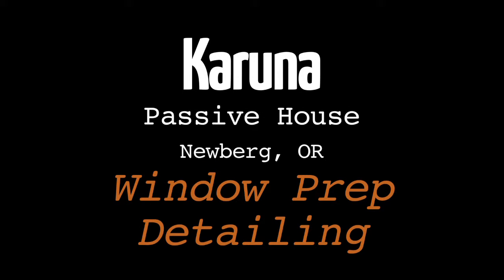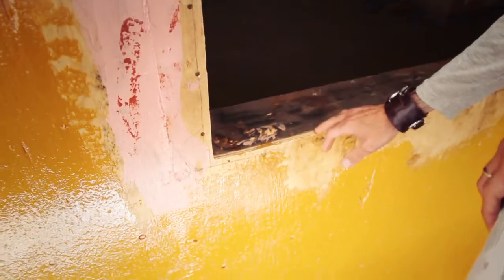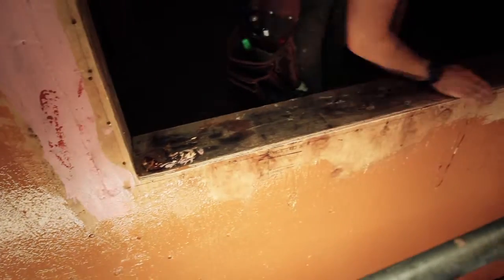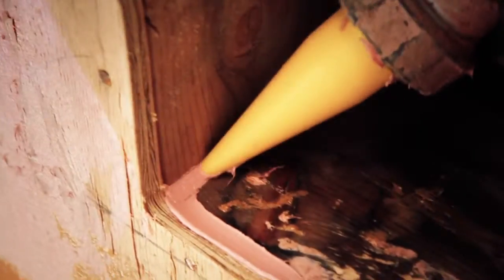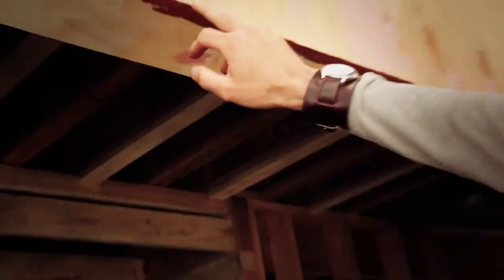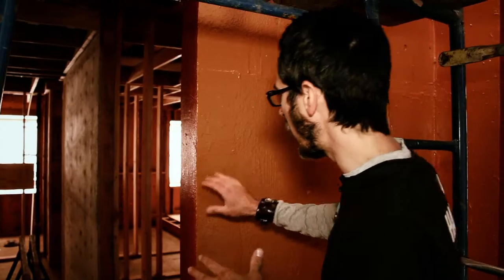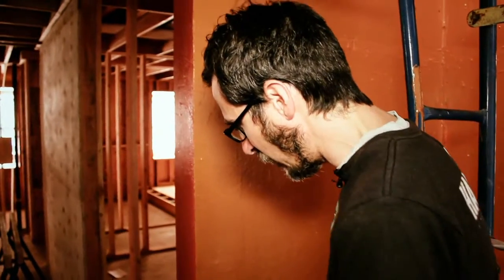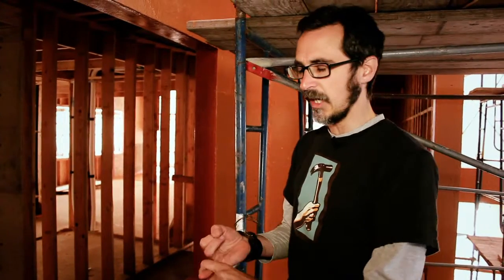Karuna Passive House Window Prep Detailing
With super efficient windows on their way, Hammer & Hand project lead Scott Gunter breaks down the window prep detailing process step by step, showing the products and techniques used for a quality window installation.